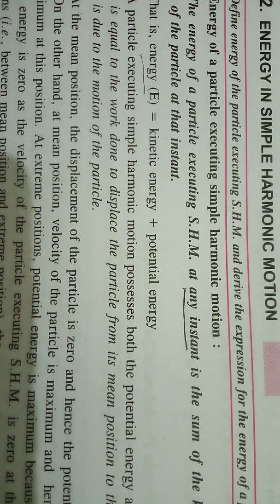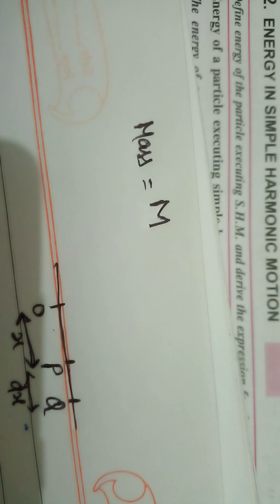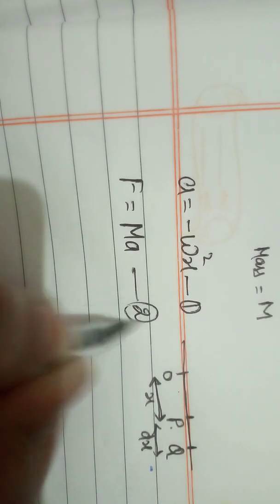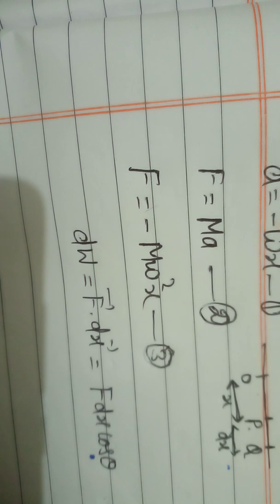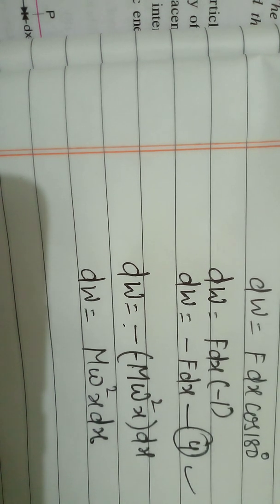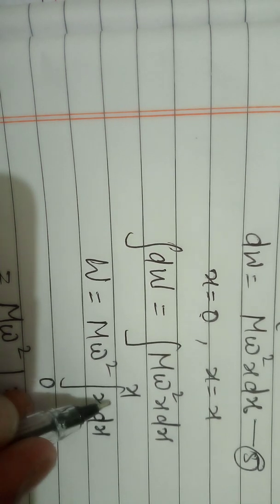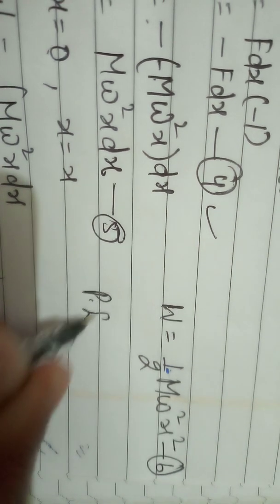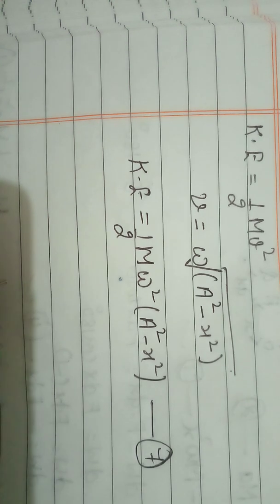Energy in SHM